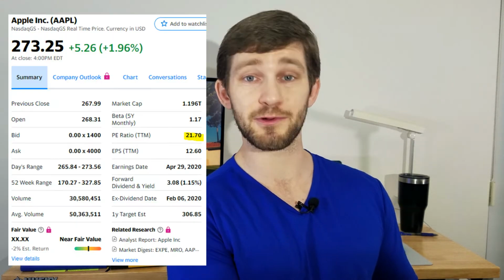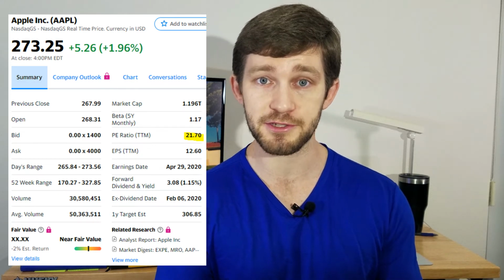Don't Overpay for Stocks! | What is a PE Ratio and how do I value a stock?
Investing can be intimidating to new investors because of all the terminology they haven’t heard before. In this video I am talking about how to see if a stock is a fair value based on it’s PE Ratio. PE Ratios are a great starting point for seeing if an investment might be a good deal and it’s the one I usually start with when looking at a stock. Obviously, you should always do your own research before investing, this is not advice and just me sharing my opinion on stocks I like. Also, Webull is currently offering 2 FREE STOCKS when you sign up with the link below, so open an account and start investing today!

Open a Webull brokerage account and receive a free stock. Deposit ANY amount and receive a 2nd stock valued between $12-$1400.

Robinhood is a commission free brokerage that will give new accounts a free share of stock worth $3 - $150